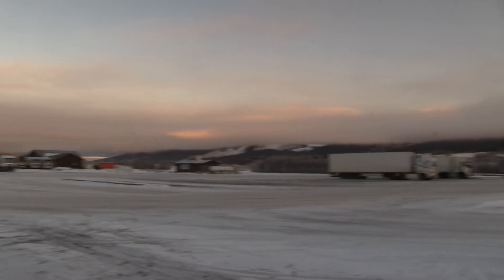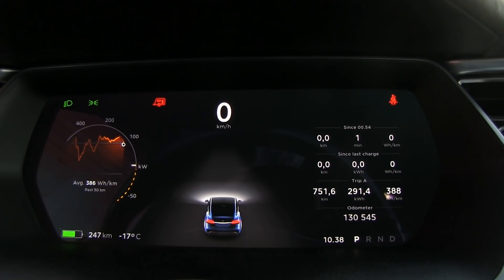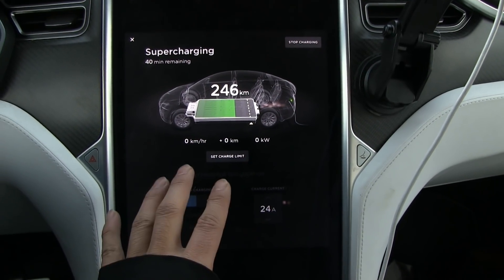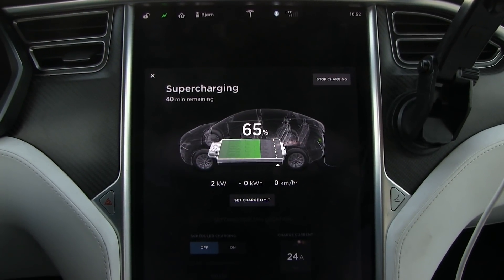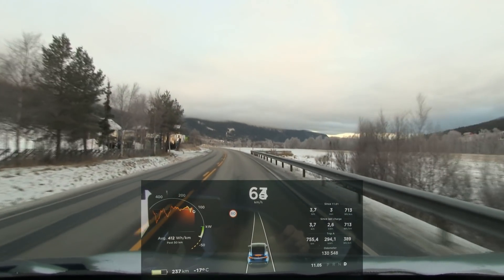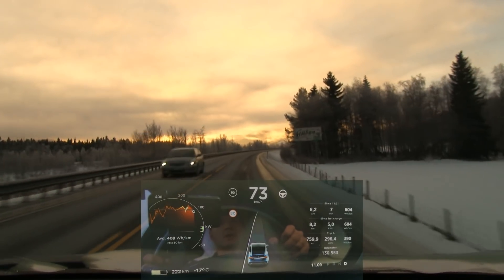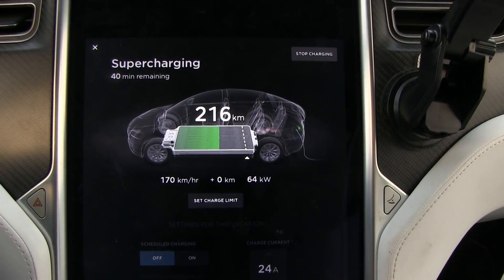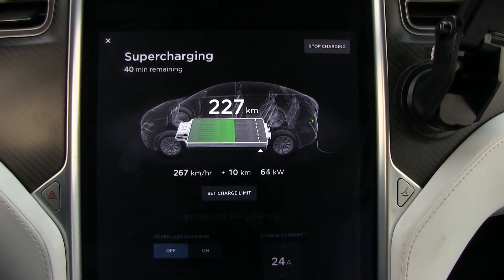How to quickly heat up freezing cold Tesla battery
I left the car in -13°C to -17°C (7-1°F) overnight. And in the morning I tried to supercharge. It was super slow. It turns out that driving the car heated up the battery faster.